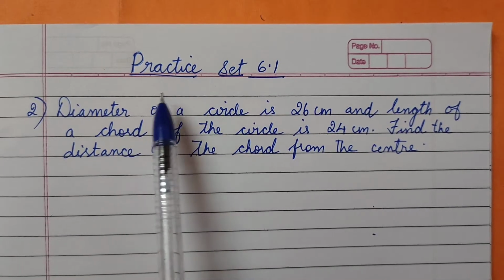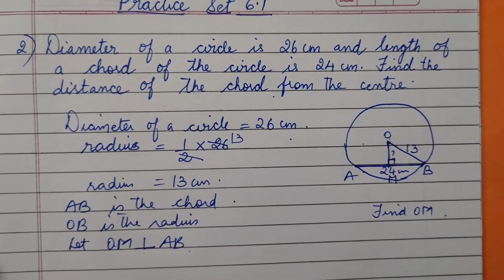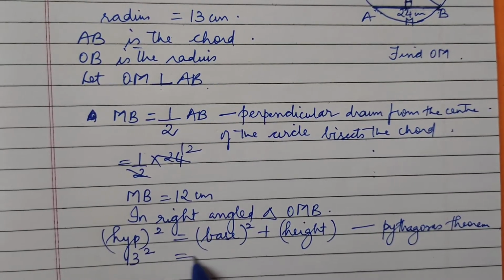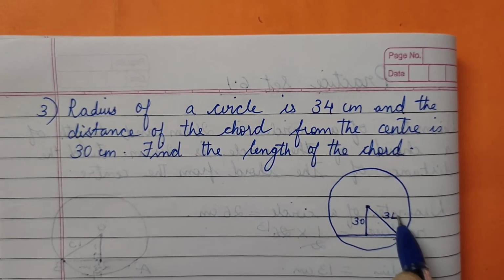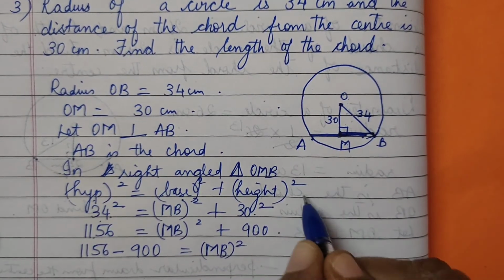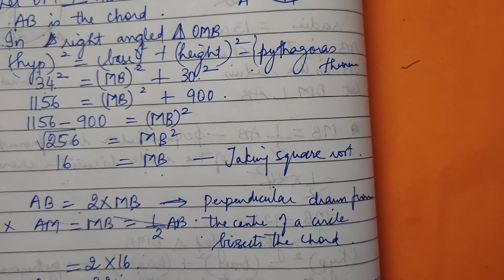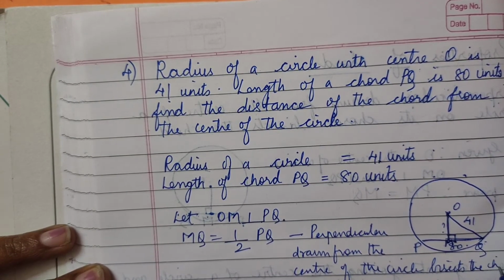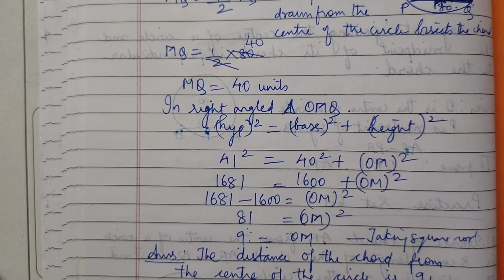Circle-Practice Set-6.1(std:9)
Practice Set 6.1-1st sum is taught in previous video .i.e..properties of chord..
Pls check it, if any doubt pls post it in comment box